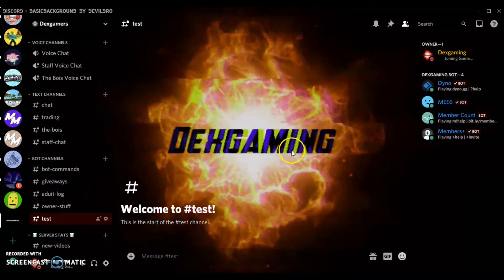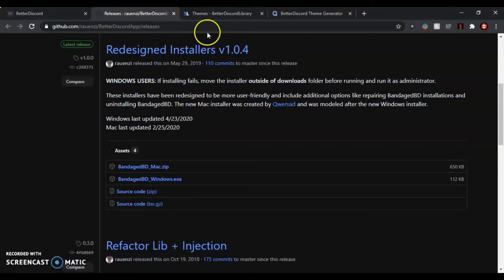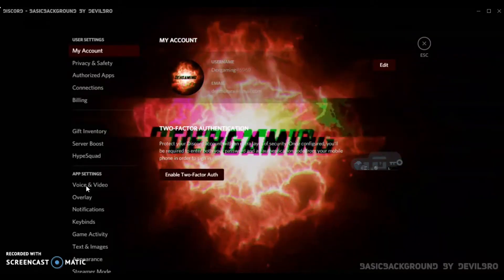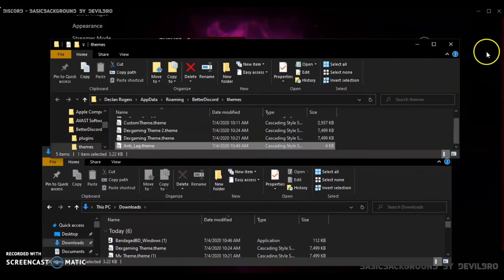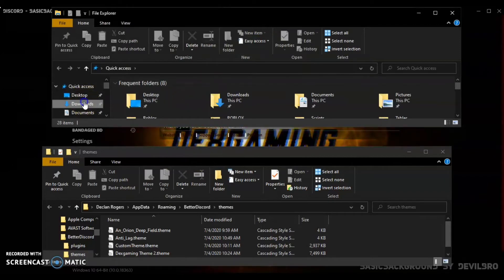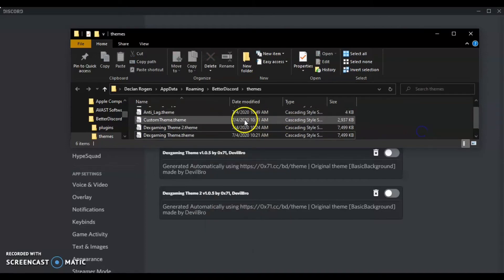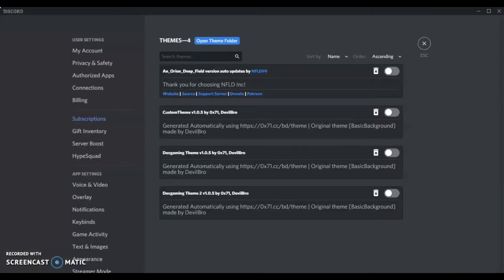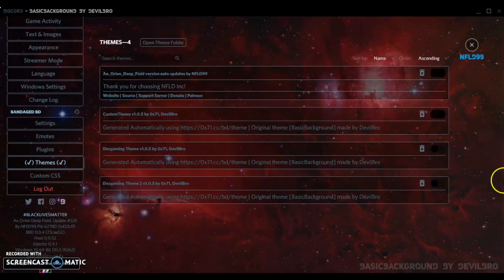How To Get Custom Discord Themes (2020)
Not for mobile (Oof)